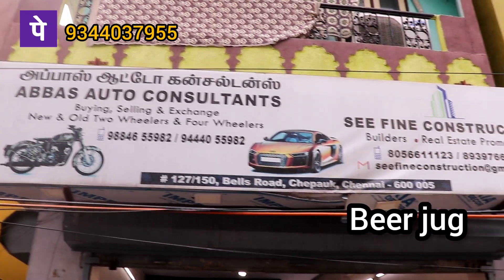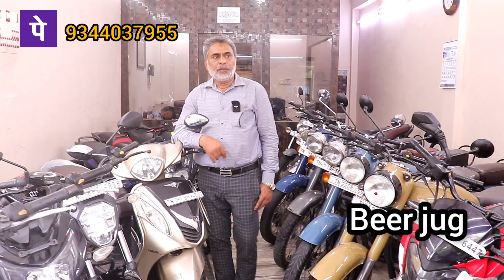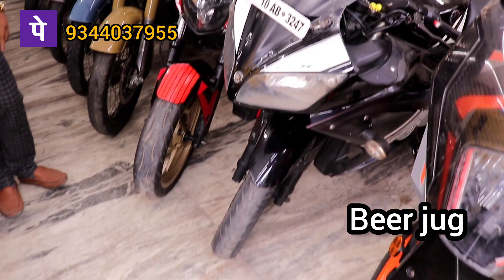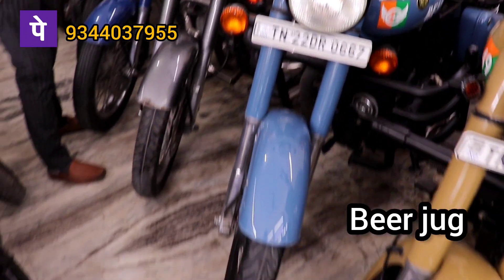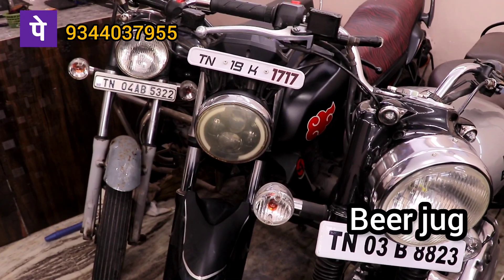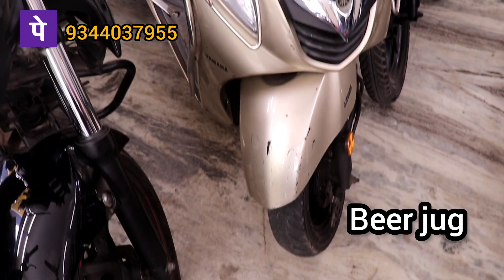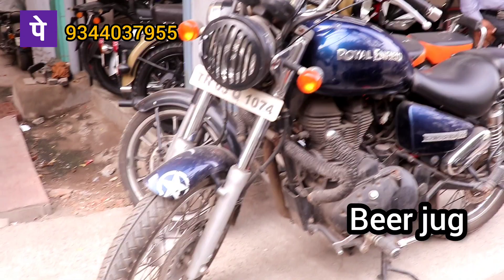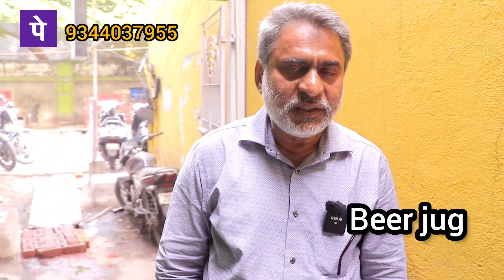₹30,000😱? ROYAL ENFIELD BIKES | SINGLE OWNER BIKES | USED SPORTS BIKES IN CHENNAI| BELLS ROAD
SINGLE OWNER BIKES IN CHENNAI  : This video gives you information about the availability price and specs of SECONDHAND  BIKES in Chennai .
This video gives you information about PREOWNED  BIKES  at bells road chennai.